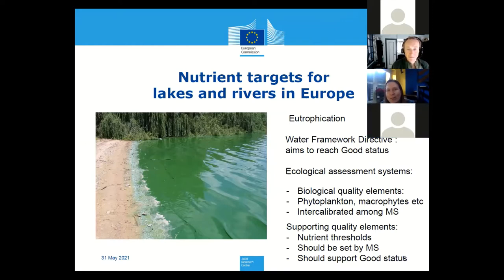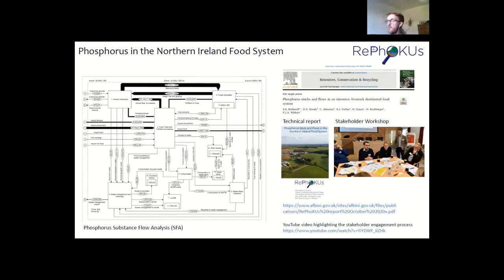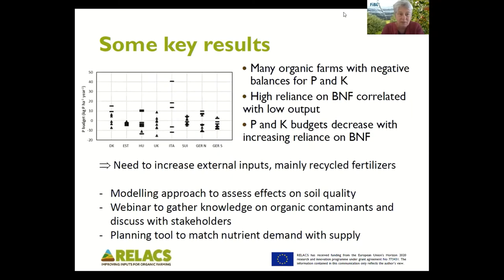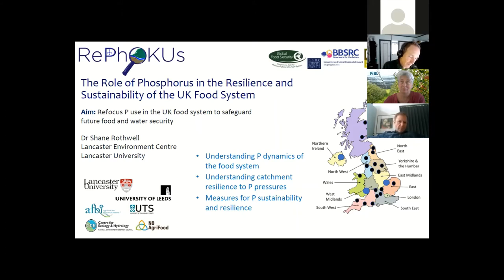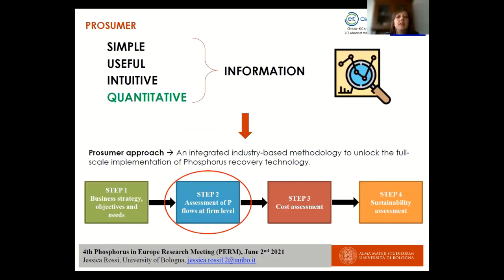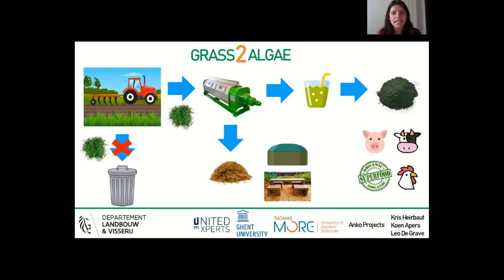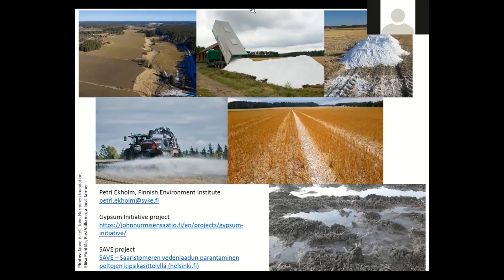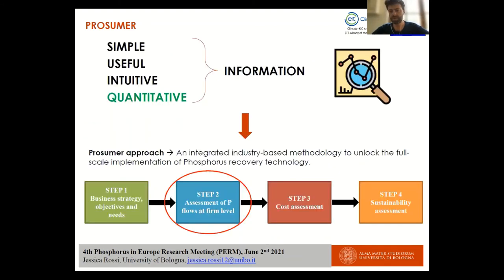4th PERM - Breakout Session: Nutrient stewardship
02/06/21
More info and full presentations are available in PDF format at the following